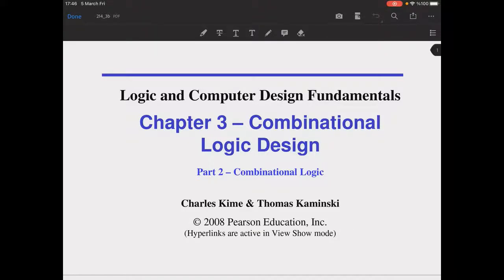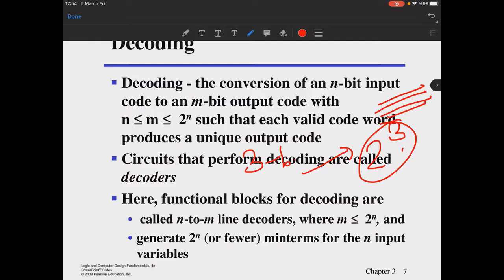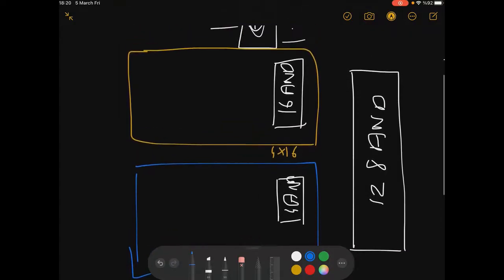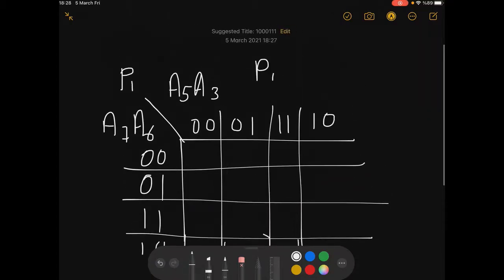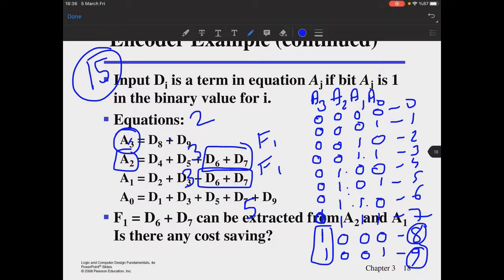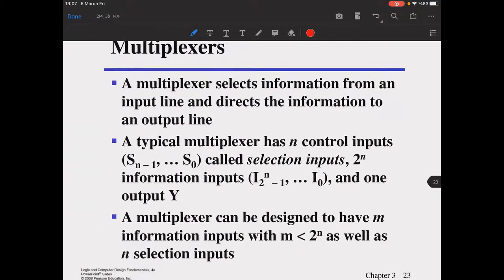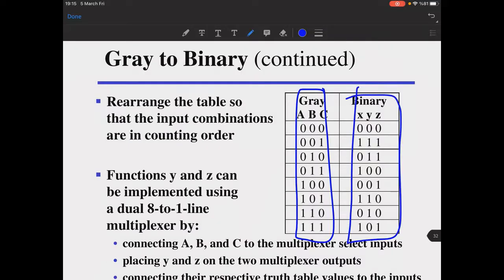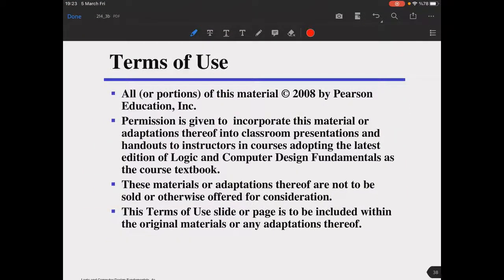CENG 214 - Logic Design (Part 03b) - "Combinational Logic Design"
Part 03b of 05

Combinational Logic

0:00:33​ Functions and Functional Blocks
0:02:06​ Rudimentary Logic Functions
0:06:40​ Decoding Using Decoders
0:27:00 Encoding Using Encoders
0:38:50 Selecting Using Multiplexers